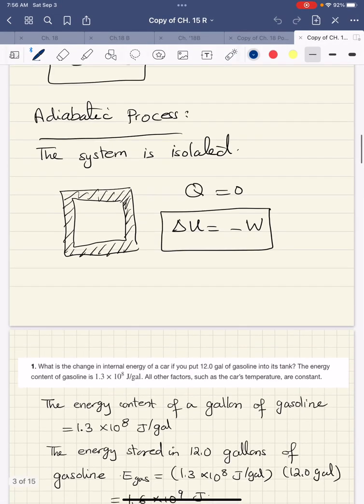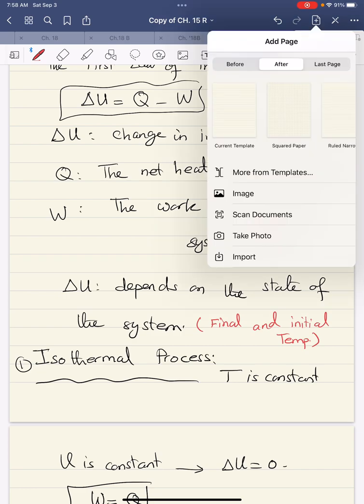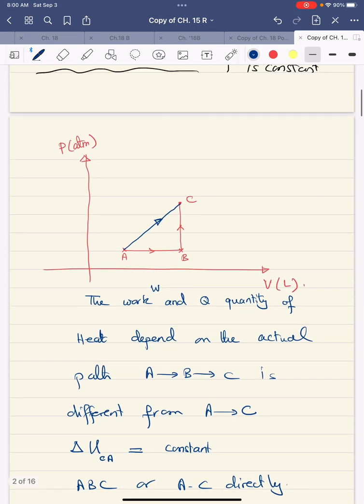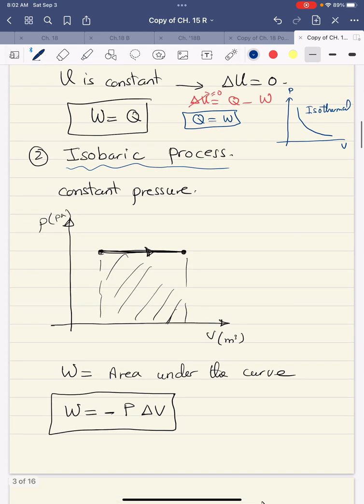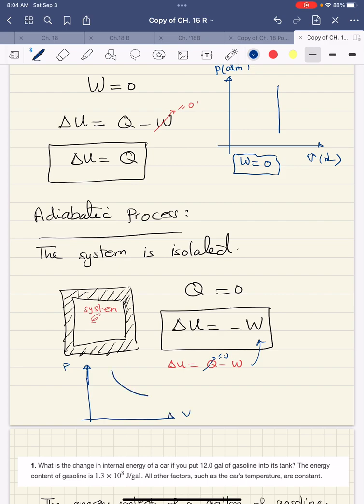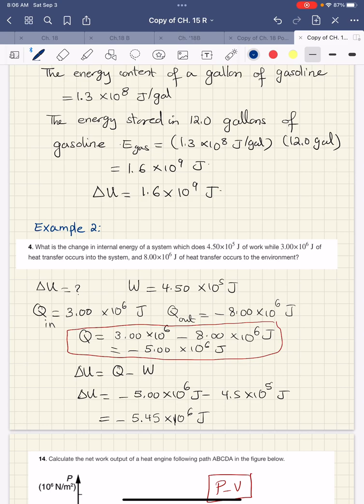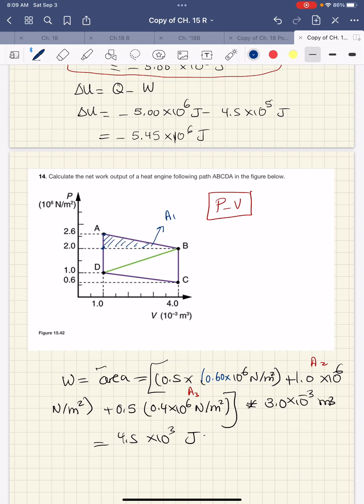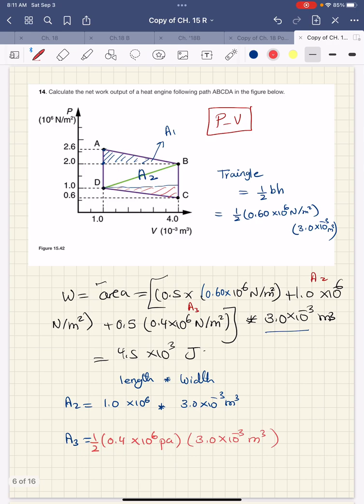September 3, 2022